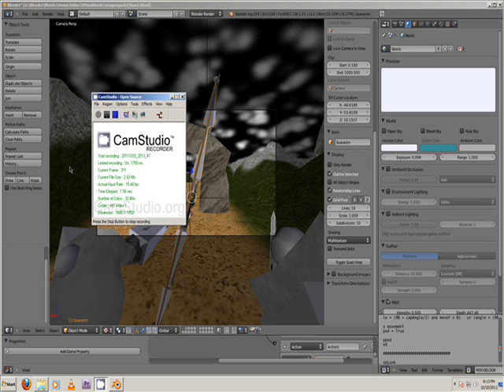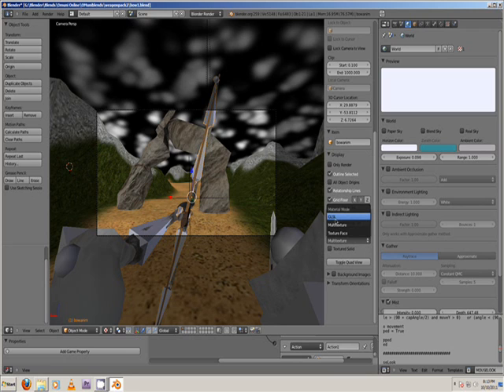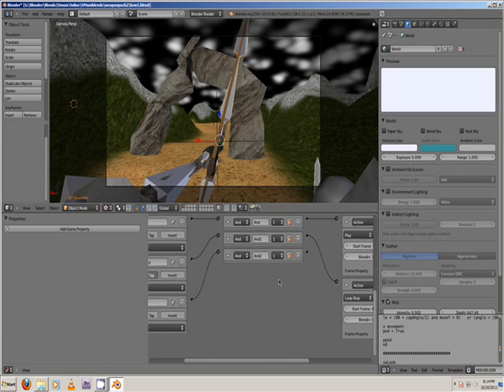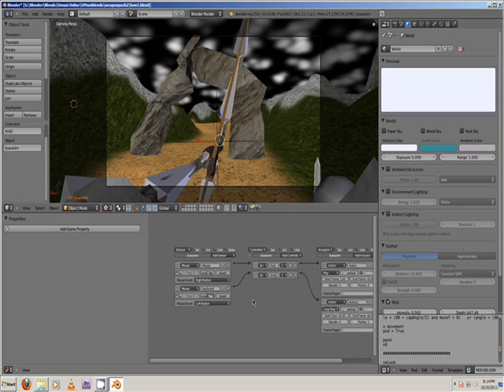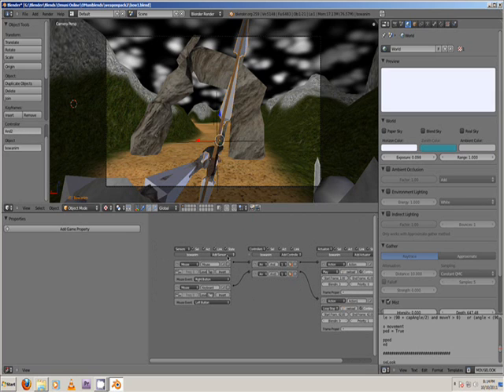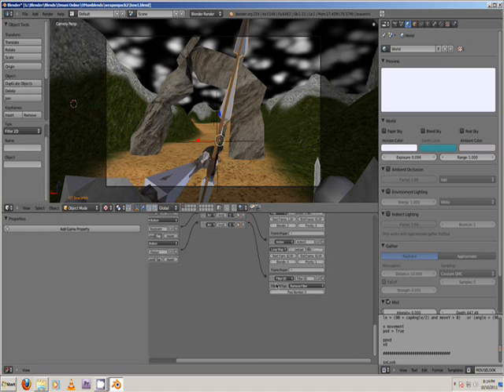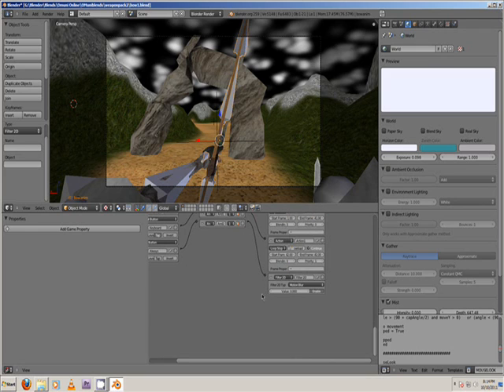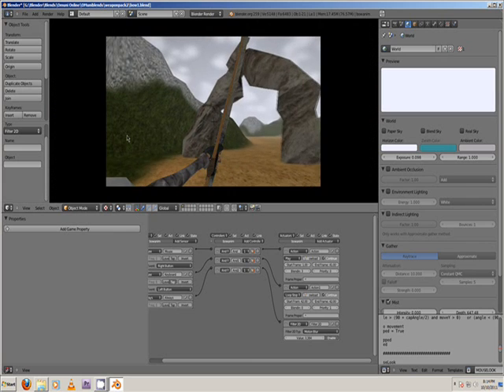Blender Tip: Motion Blur in BGE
How to use motion blur in blender game engine